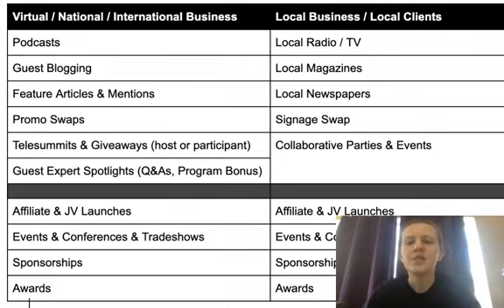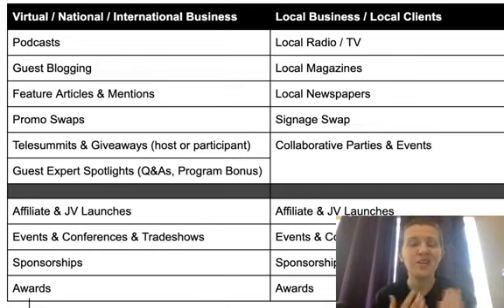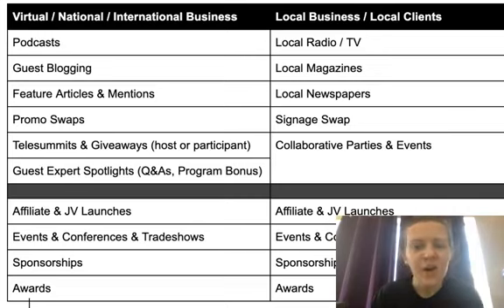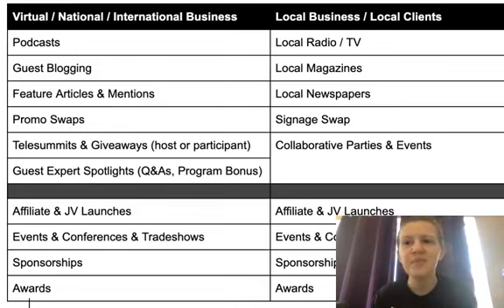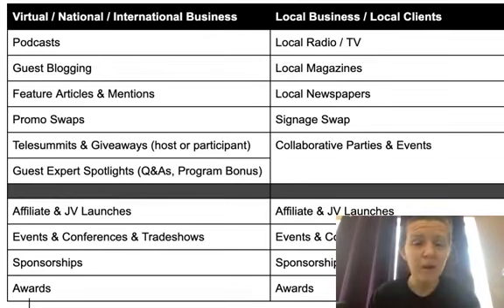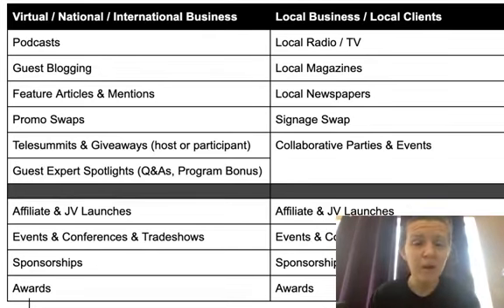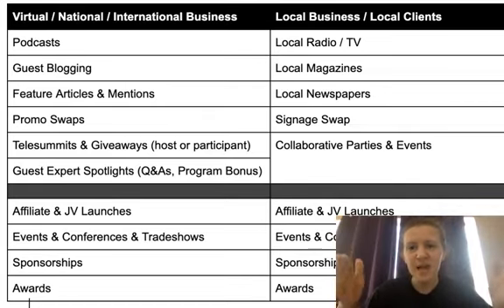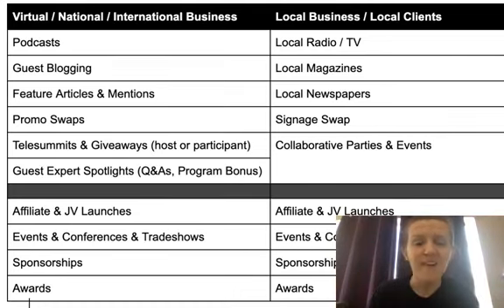List Of PiggyBack Traffic ideas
Looking At Your Options For Piggyback Traffic Streams.